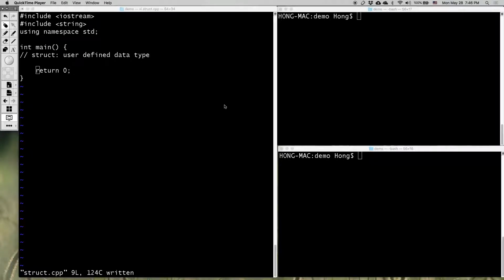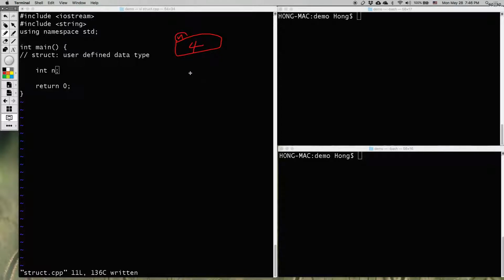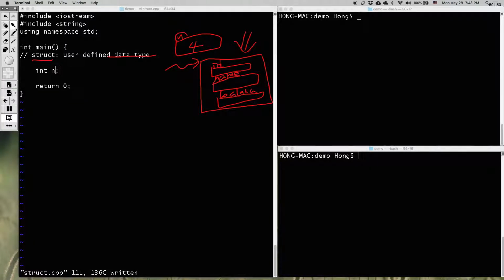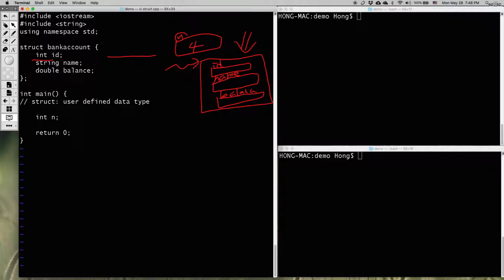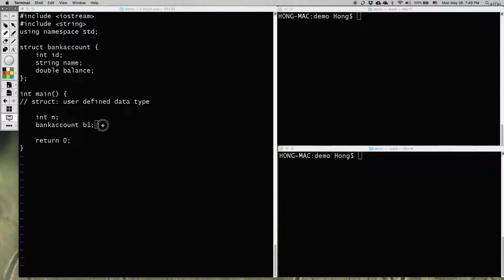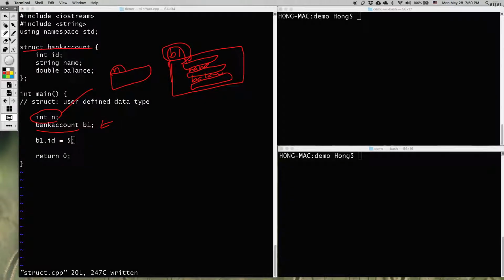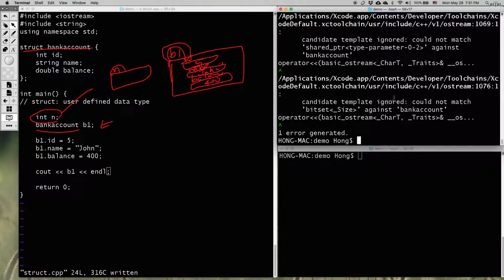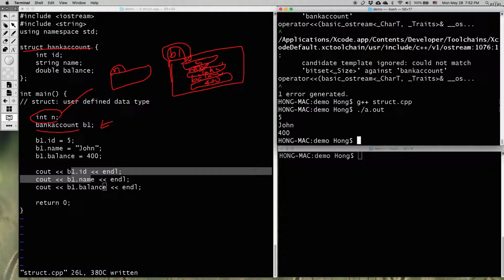the concept of struct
the basic concept of struct